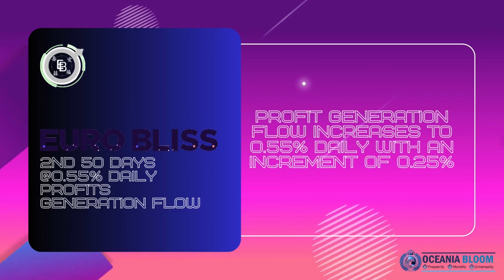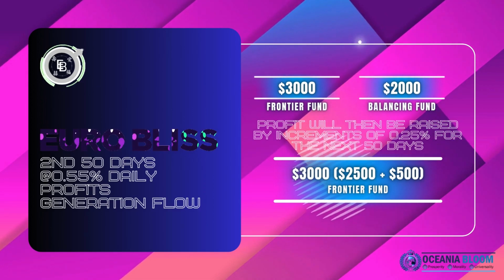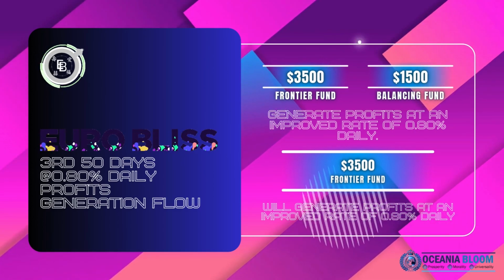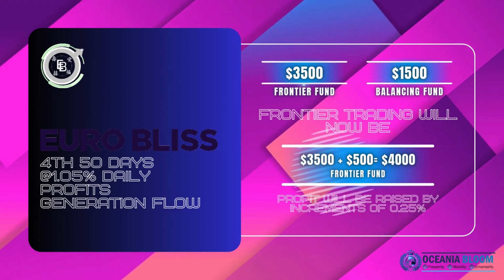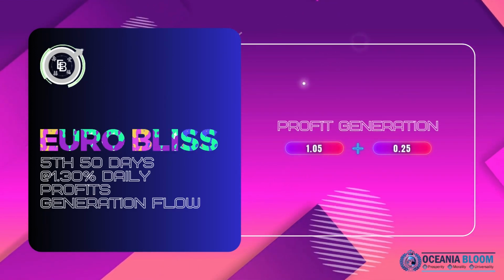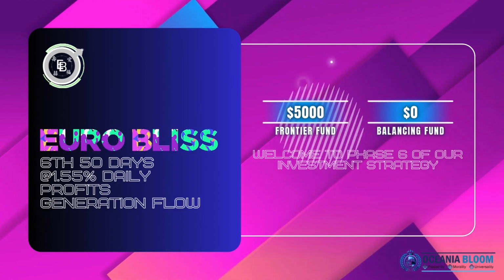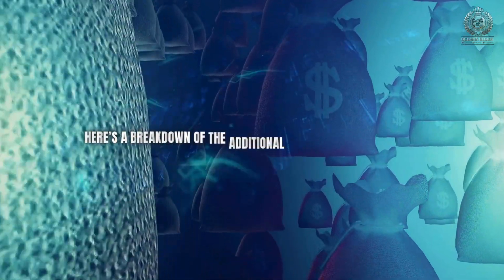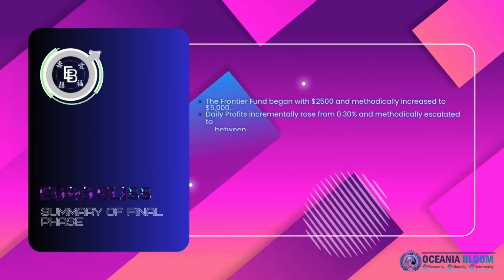EuroBliss -Xpresso Investonics ($5000) - Xpresso Bloom Hosting Model ($5000)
Xpresso Investonics business model offered by Eurobliss.

We will explore how the profit generation algorithms operate and flow.

As you know - EuroBliss offer a total of 7 Xpresso Investonics hosting models, each available to all users:

1). Xpresso Bloom Hosting Model ($10000)
2). Xpresso Galaxy Hosting Model ($7500)
3). Xpresso Infinity Hosting Model ($5000)
4). Xpresso Fusion Hosting Model ($2500)
5). Xpresso Meta Hosting Model ($1000)
6). Xpresso Luxus Hosting Model ($500)
7). Xpresso Osaka Hosting Model ($100)

Absolutely, let’s dive into the Bloom Hosting Model’s generation flow graph.

In this part of our video, we will be focusing on the Xpresso Bloom Hosting Model, which is our premium offering. We will walk you through its generation flow graph, explaining how it operates and generates profits.

This will give you a clearer understanding of its efficiency and the potential benefits it can bring to your business. Let’s get started!

1). Xpresso Bloom Hosting Model ($5000)

Summary of Final Phase:

The Frontier Fund began with $2500 and methodically increased to $5,000.
Daily Profits incrementally rose from 0.30% and methodically escalated to between 0.30% and 1.55%.
The number of Days in Counts started at 50 days and methodically extended up to 300 days.
Profits from Frontier Fund trades gradually began at $375 and methodically soared to $11,500.
Profits from Staging Balancing Fund Trades incrementally started at $500 and methodically climbed to $1,500.
Consequently, the total systematic outcome amounted to $11,500 + $1500 = $13,000.

Can you sense the excitement? Don’t let this opportunity slip away - become a part of our community today! Explore our extensive Library for detailed insights, and receive immediate advice from a EuroBliss Consultant or Mentor.

We look forward to seeing you in our forthcoming videos.

In the meantime, continue to prosper as a genuine Passionpreneur & Businesspreneur.

Keep an eye out for more!.
Stay Tunned!!.

Join the Oceania Bloom community and discover the power of crypto and blockchain to bring prosperity and universality to the world.

"If Opportunity doesn't Knock, build a Door."

Oceania Bloom Social media  --